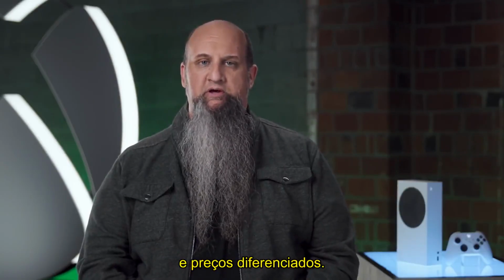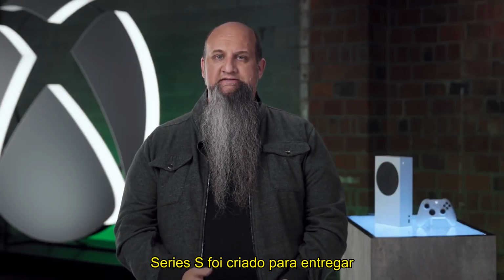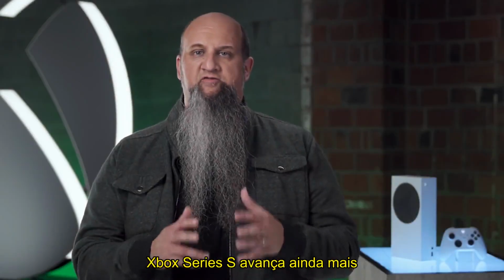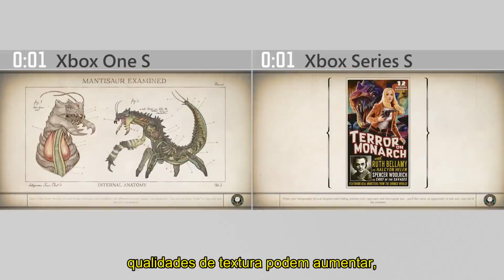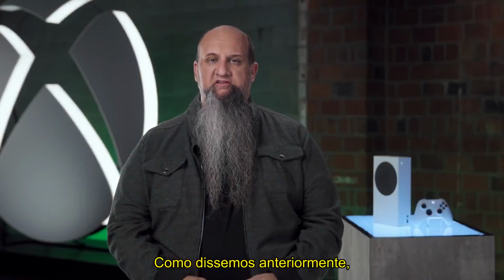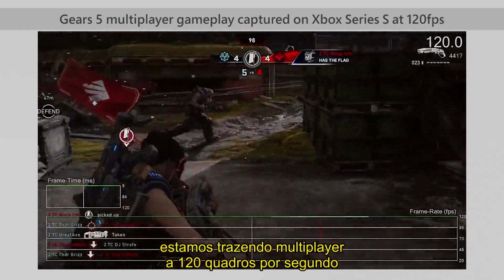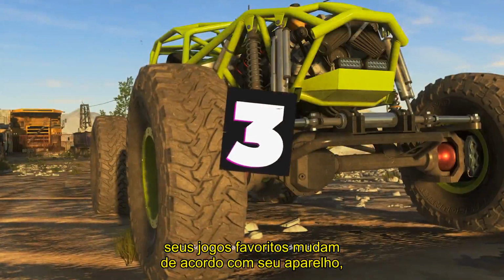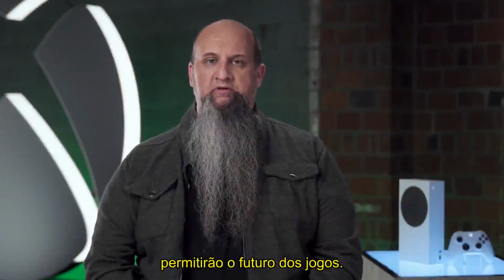Inside the Xbox Series S - Por que você deveria comprar o novo console da Microsoft?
Fala galera, Tradutor Gamer aqui.
Eu dei uma sumida, eu sei, mas eu estava com COVID-19, porém venci este maldito vírus e aqui estou.

O mais novo vídeo do canal vai explicar todas as razões do porque você pode comprar tranquilamente o novo console da Microsoft aqui no Bananil, onde as coisas são extremamente caras.